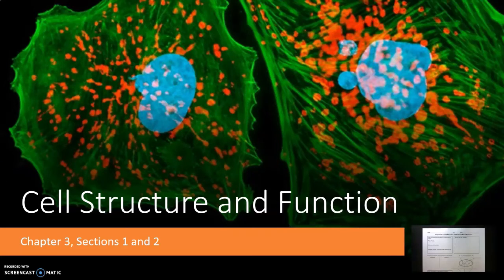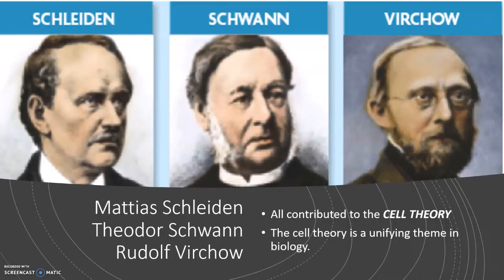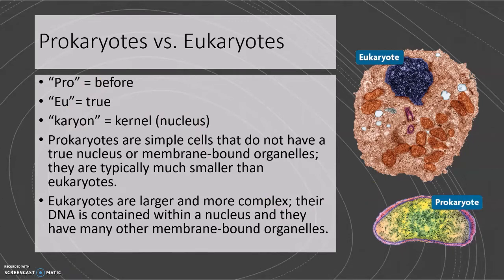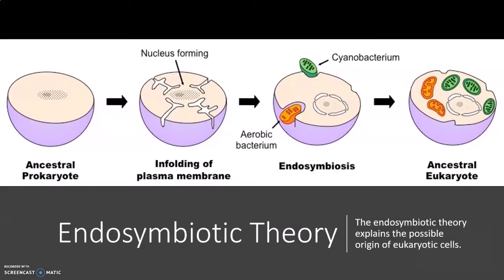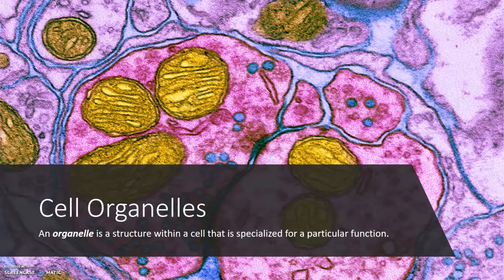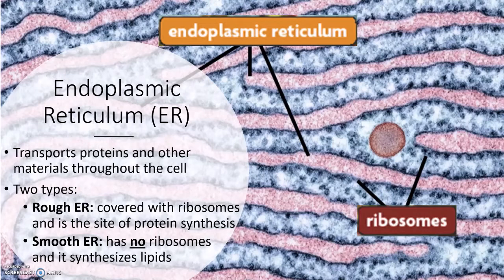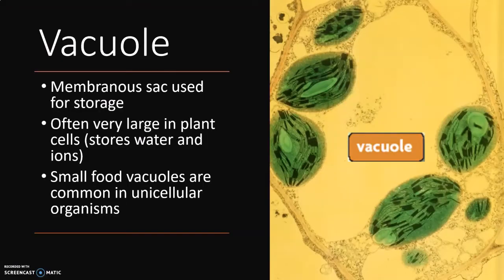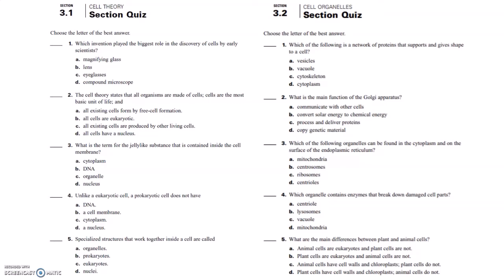Chapter 3.1-2 Cell Structure and Function